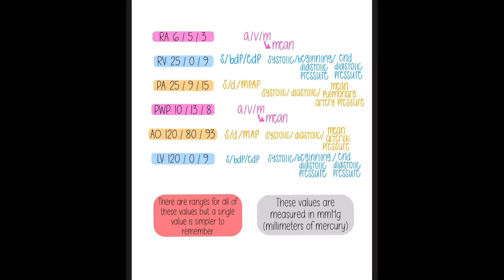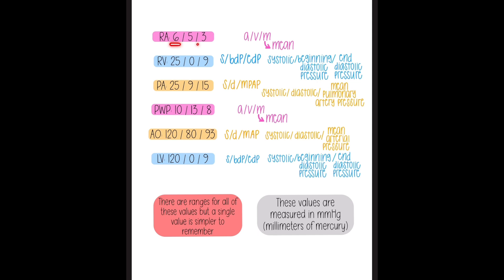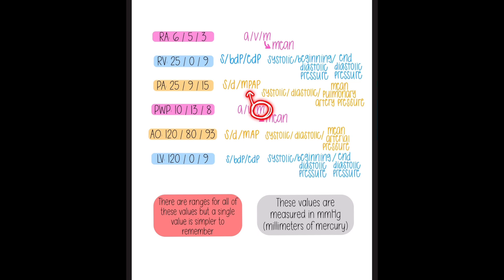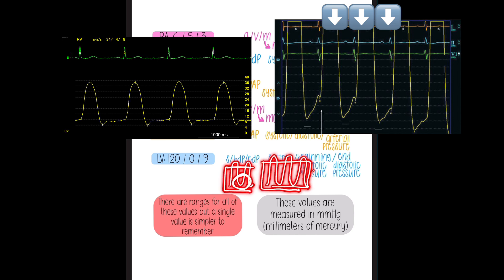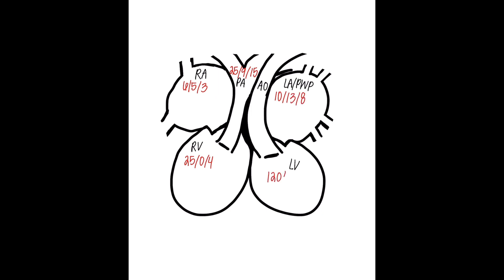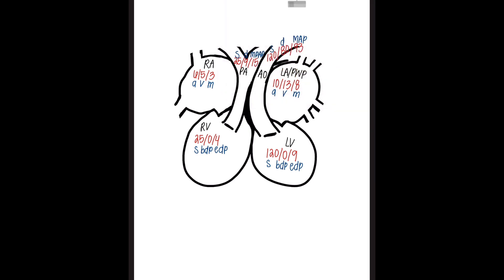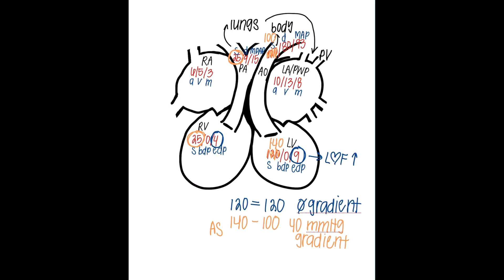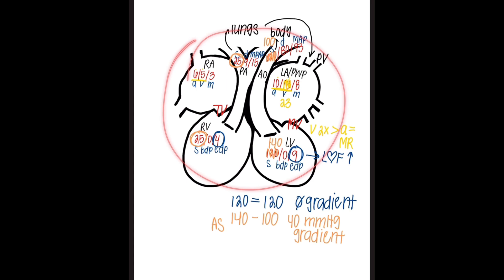Hemodynamic Normals Made Simple!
Welcome to my visual guide on hemodynamic normals, specially crafted for professionals working in the cath lab! This video starts from the FOUNDATION - normal pressures. As we move through this series, we will build off of previous concepts.

In the fast-paced world of the cath lab, understanding hemodynamics and right heart pressures is crucial to making accurate diagnoses and informed decisions. Let's start from the very beginning and work step-by-step.

Tune in to find out what each value represents, what they mean and the connections between them.

00:00 - 05:36 Normals Overview
05:36 - 08:32 How To Draw It Out
08:32 - 12:17 How To Use The Diagram

Check out more about the cath lab in my textbooks available on my